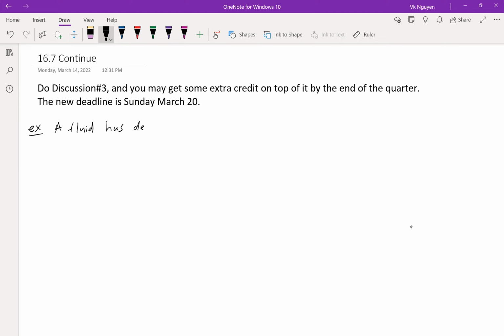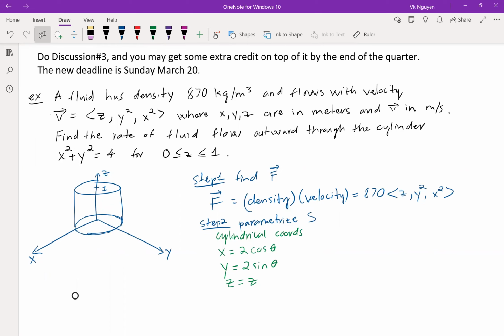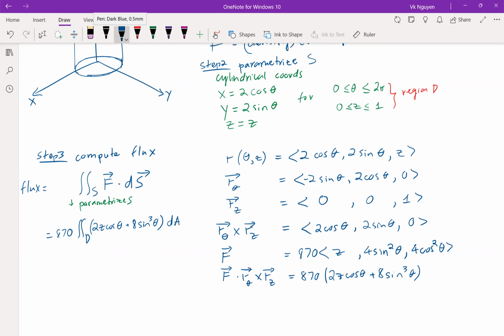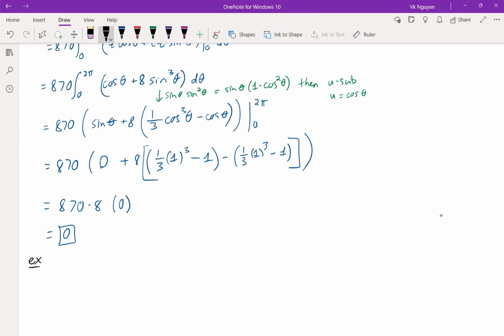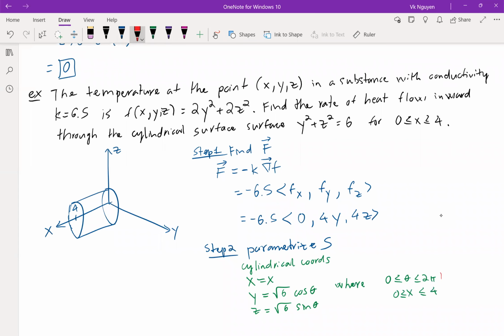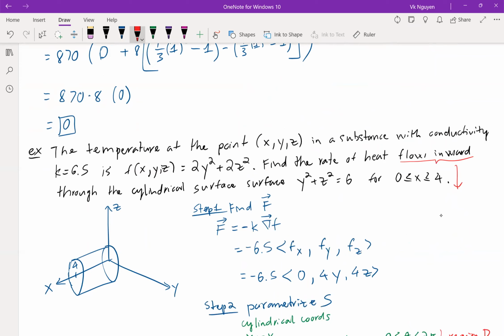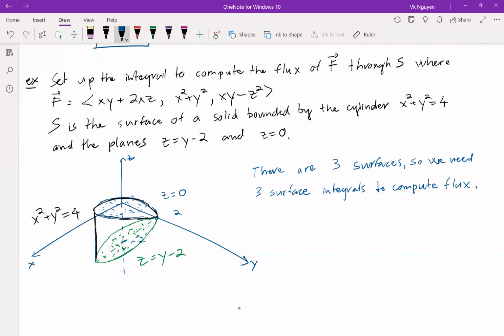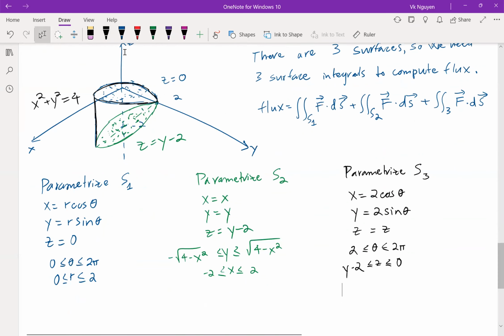42 Computing Flux Examples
This video introduces learners to three more examples of computing flux.
0:00 Example1
14:23 Example2
26:09 Example3